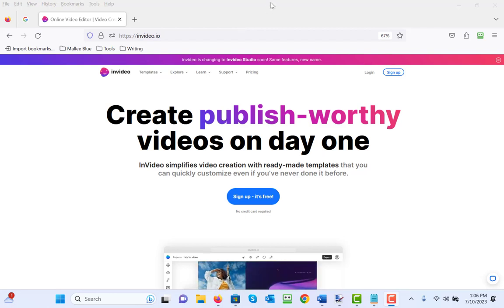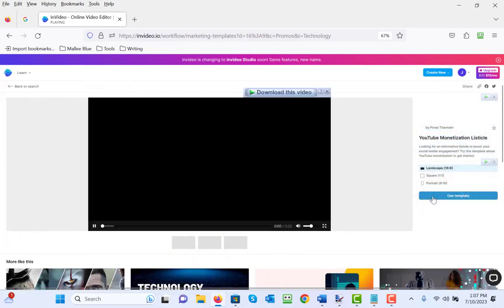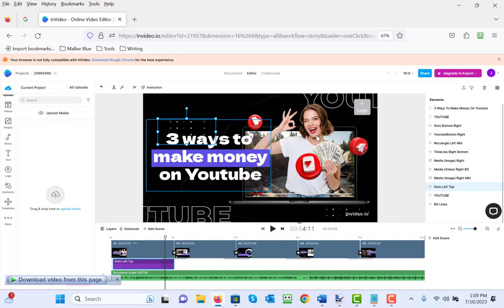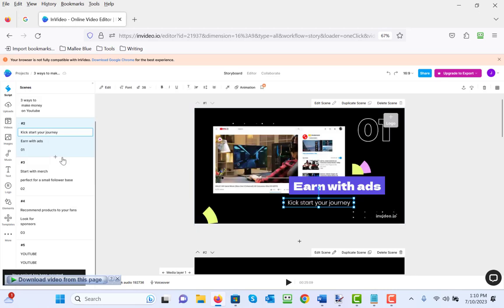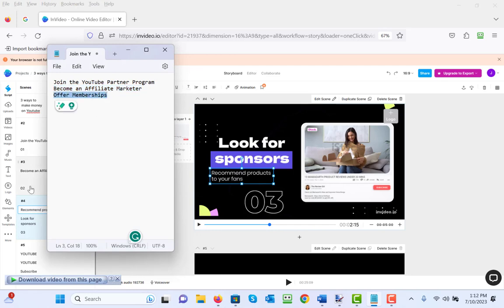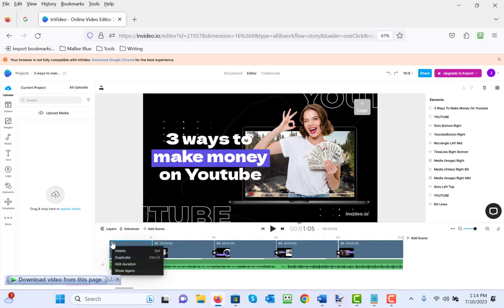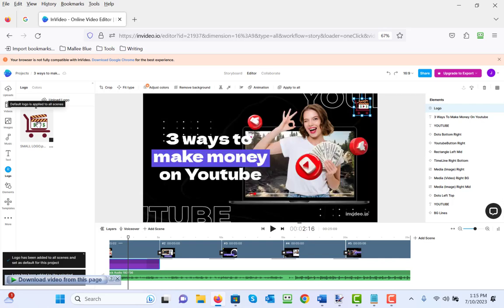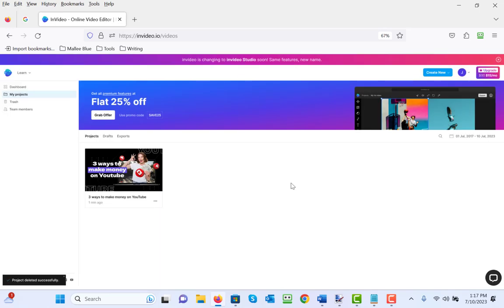How to Create Cool Videos Using InVideo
Thank you for taking the time to watch my video about how to create cool videos using InVideo.

In this video, I will show you how to use InVideo's pre-built templates and customize them for your message.

Many features and functionalities are available when using InVideo, including adding your logo to your project.

InVideo has a free version as well as paid versions. Try out the free version and create several projects and videos until you feel comfortable using the product and have created several videos you want to use.

The free version doesn't allow you to download your videos. However, you can view them in full as often as you want.

For as little as $15/month, InVideo will let you download your projects.